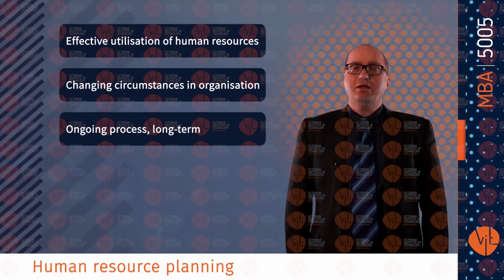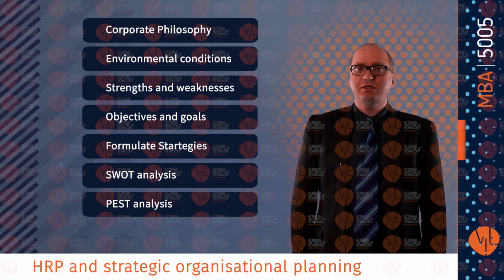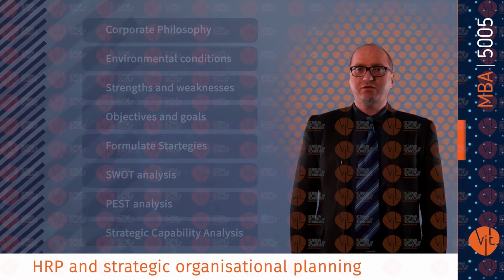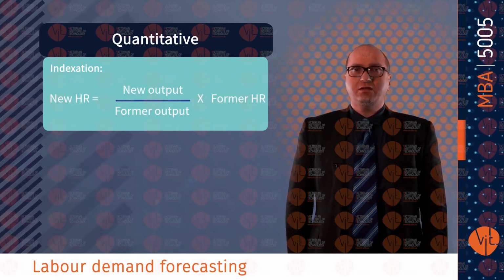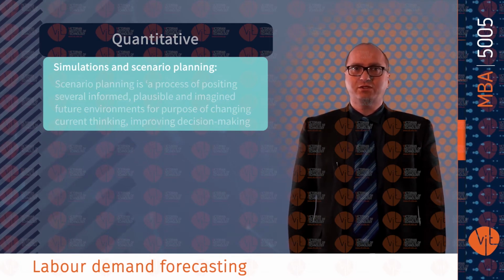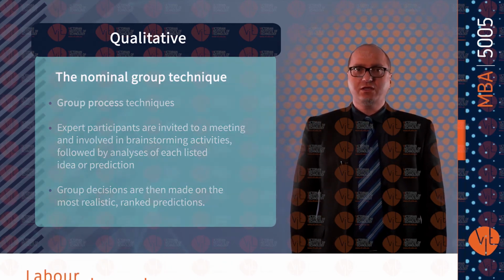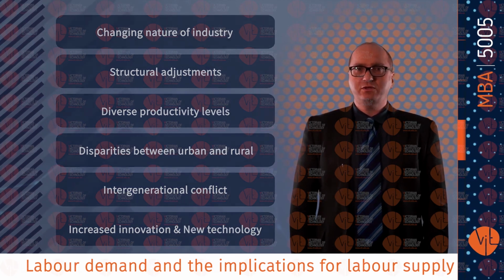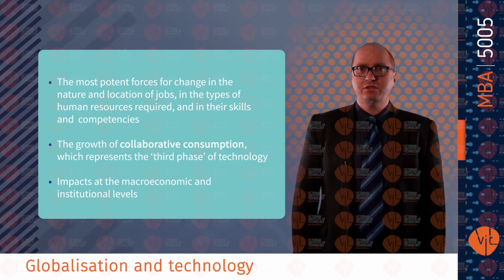How to Build a high performing team | Business at VIT